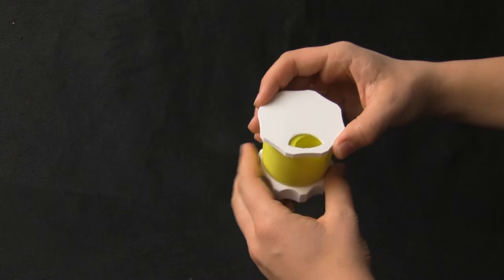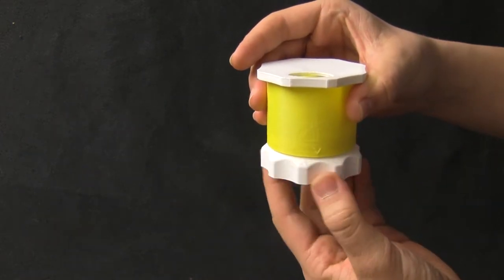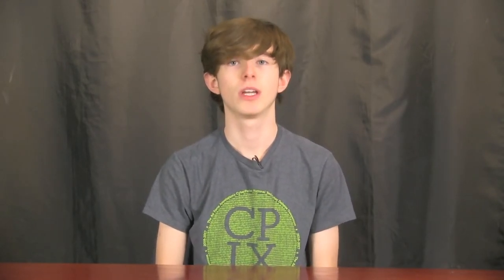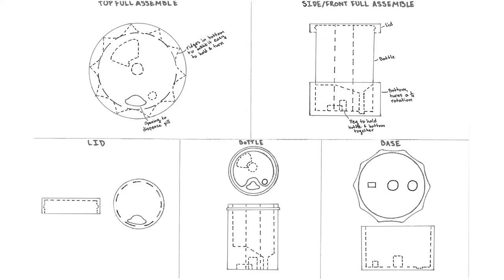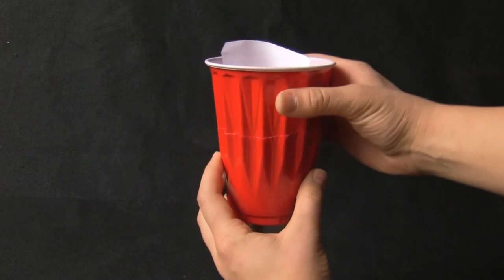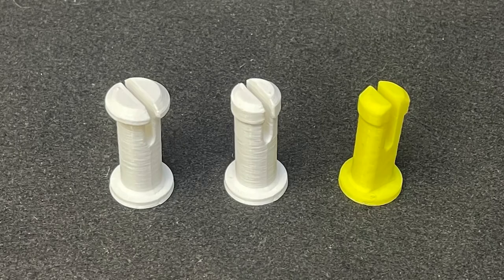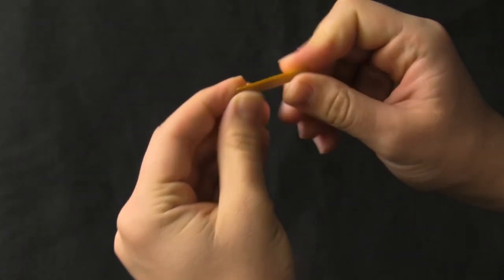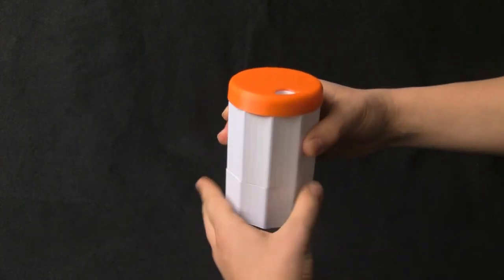3D Printed Pill Dispenser for Parkinson's Disease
Libby, Opal, Tyler and Drew designed a pill dispenser for Steve, who has Parkinson's disease. The dispenser makes use of multiple components and materials, together with a spring mechanism that ensures only one pill is released at a time.

This video was a submission to the 2022 make:able challenge. To learn more about make:able, head to the